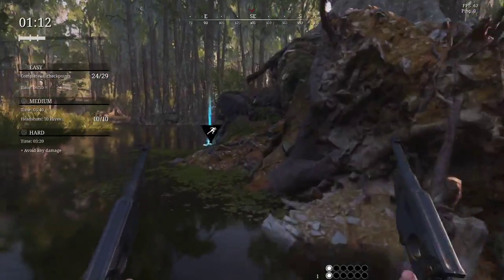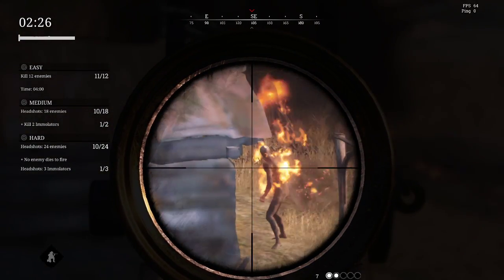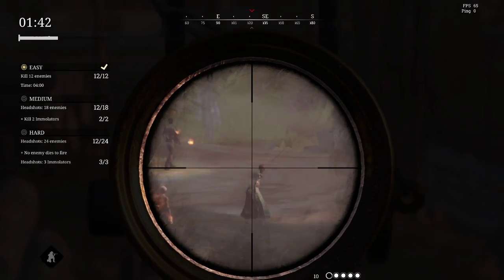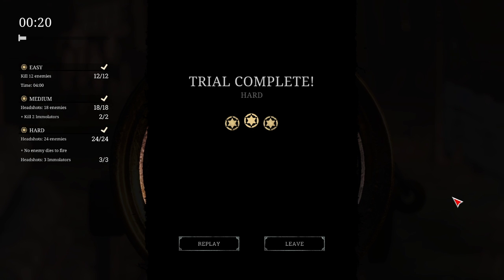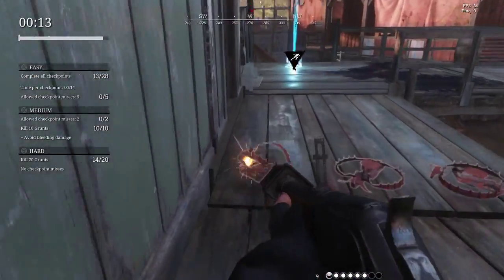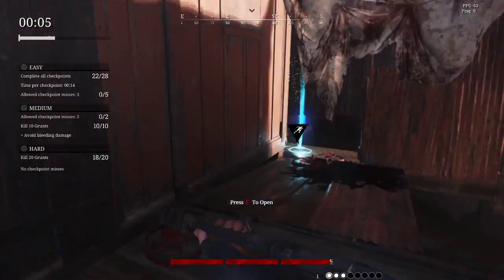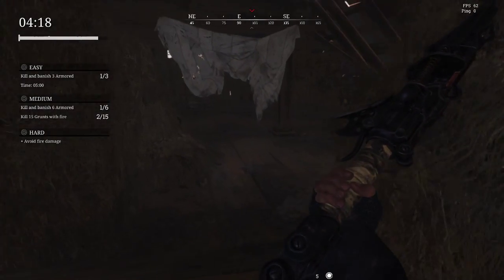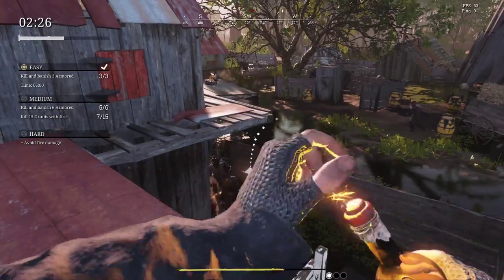Trials On Hard 1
Shortened Video of the trials this one Holds (Alain and Son Fish, Reynard Mill and Lumber, Port Reeker, Scupper Lake) good luck and happy hunting.